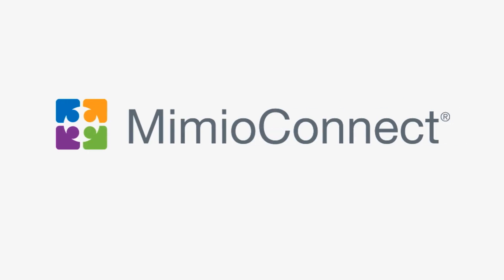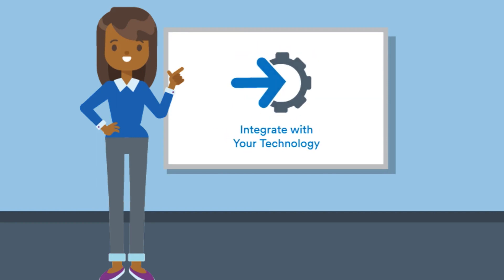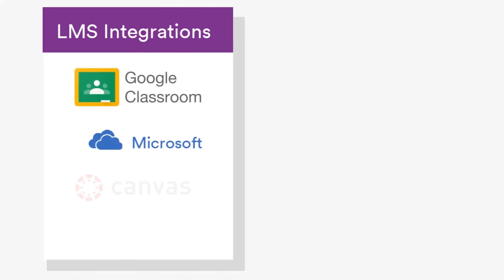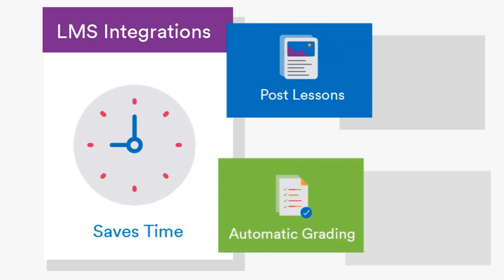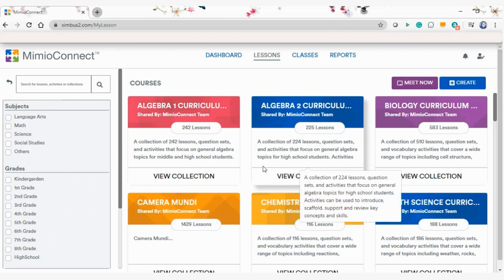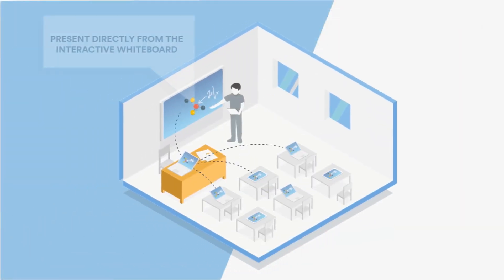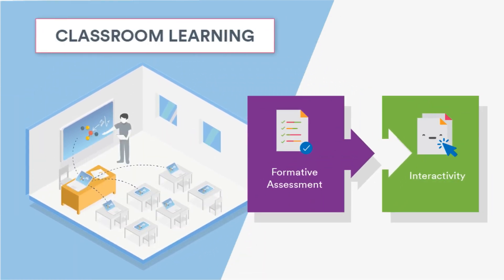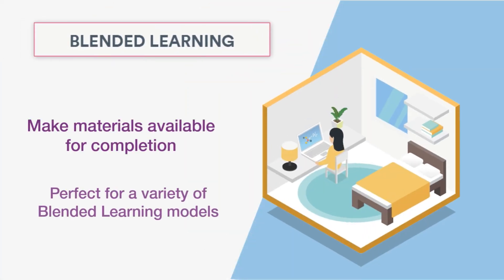MimioConnect - Blended Learning Platform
Bridge the distance learning gap with MimioConnect, an online blended learning platform. Engage students, enrich lessons, and enhance the learning process in and outside of the classroom.